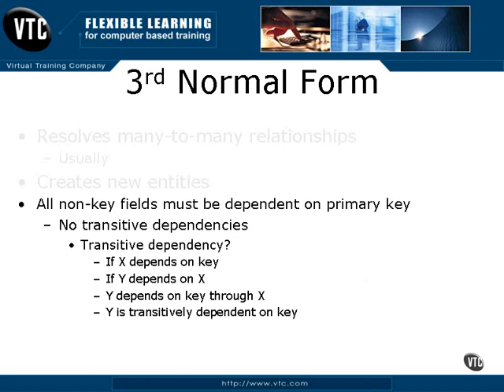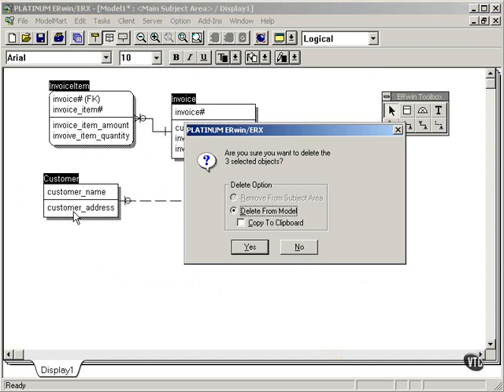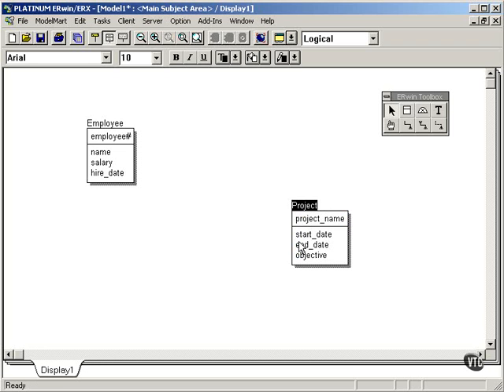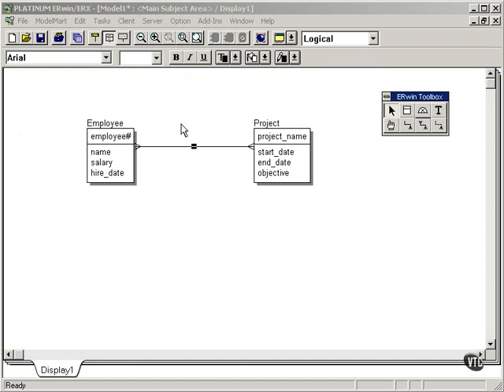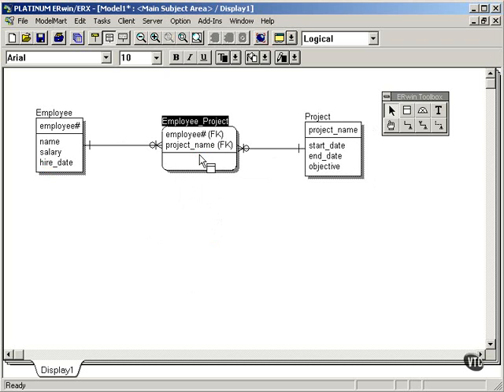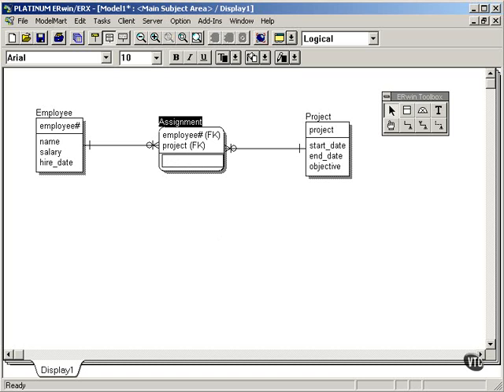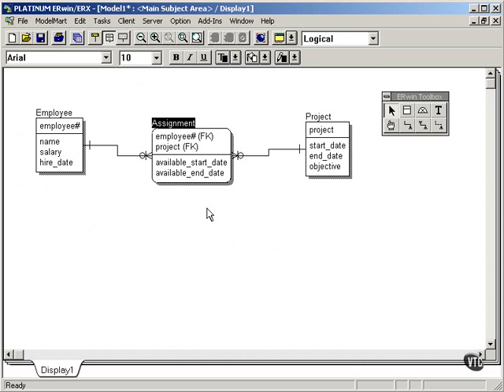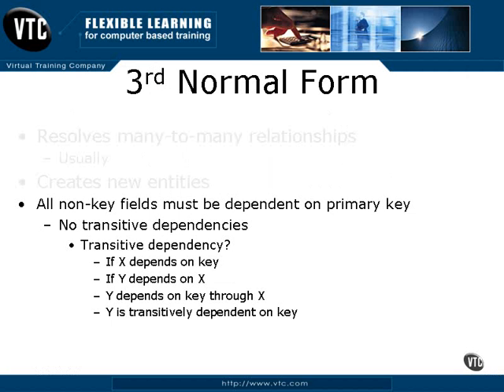09 Demonstrating 3rd Normal Form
Demonstrating 3rd Normal Form